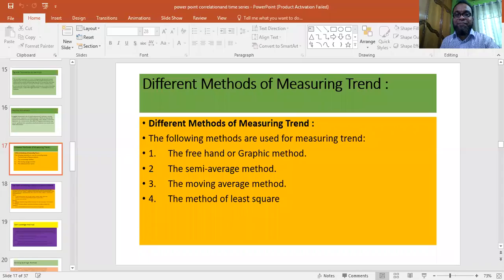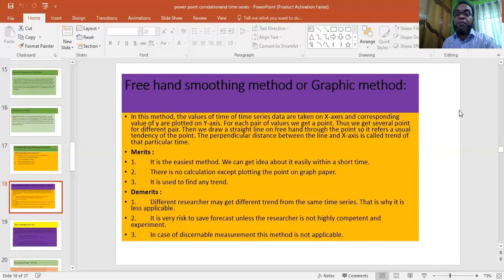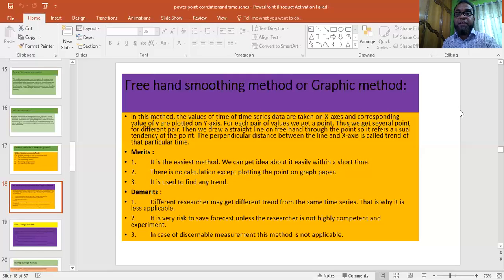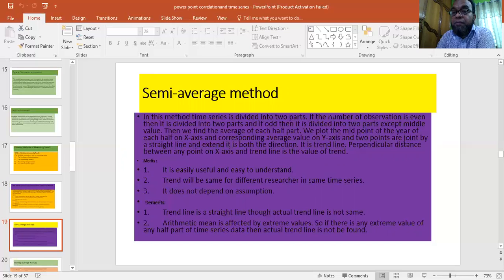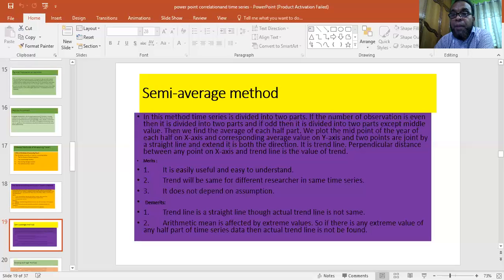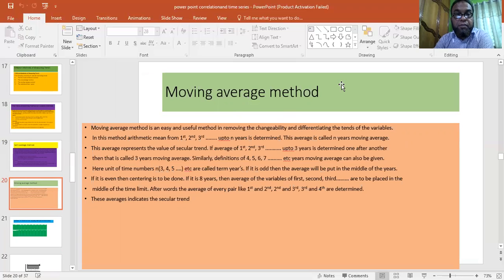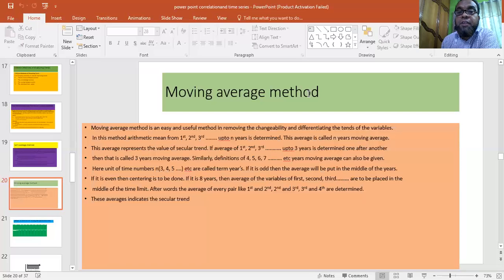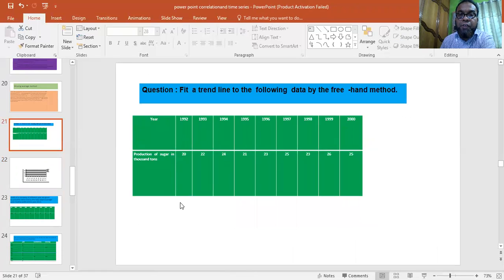Time Series Lecture 2 | Statistics First Paper | Class XI, XII RUMC | Md. Yeasin Khan